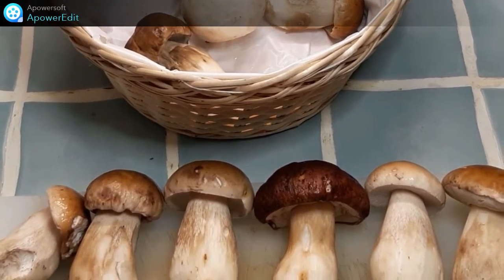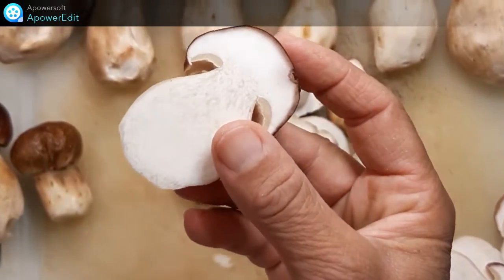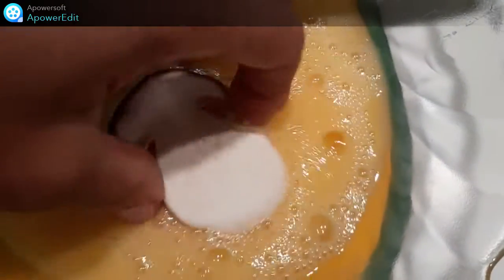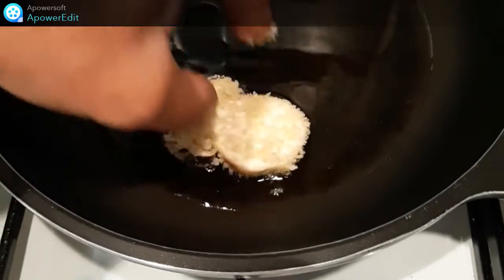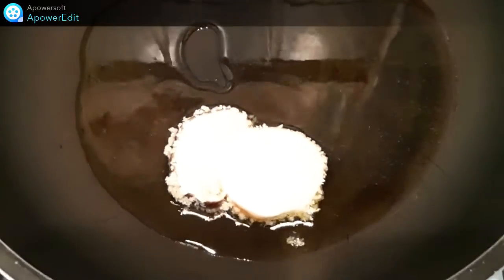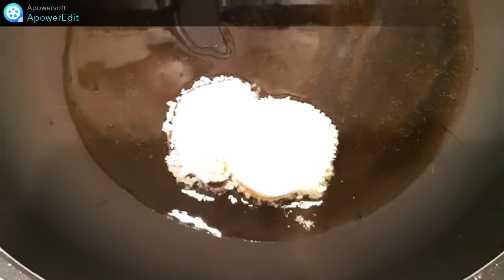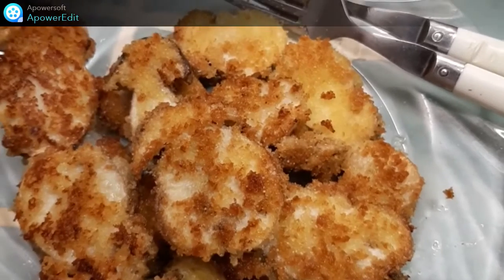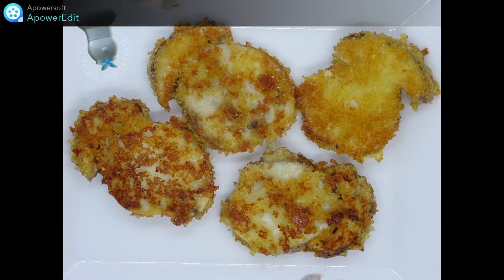Recette de cèpes panés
Sur le marché d'automne d'Anduze, nous avons acheté des cèpes bouchons, magnifiques. Sitôt rentrés, on les a préparés simplement. Un vrai régal!